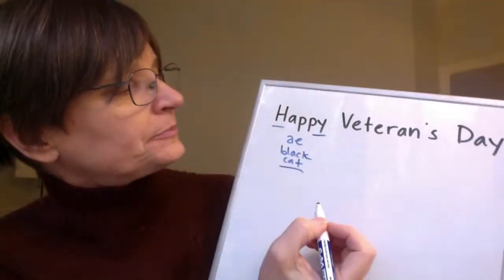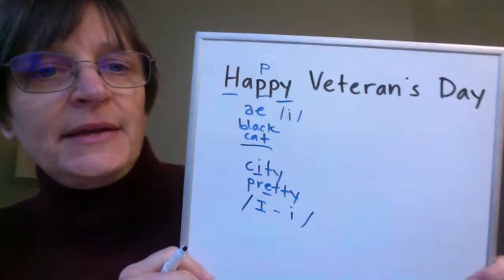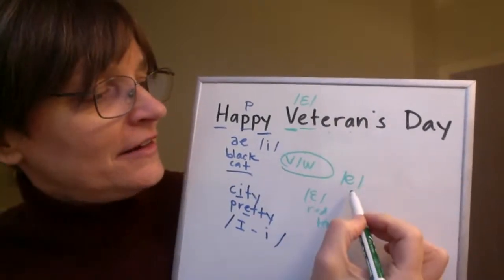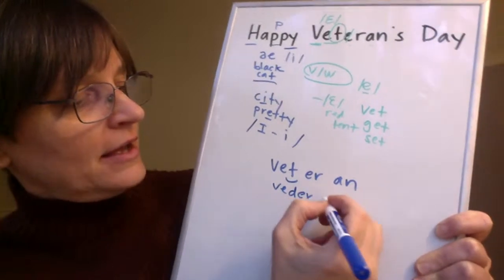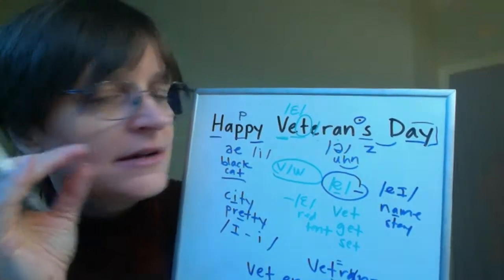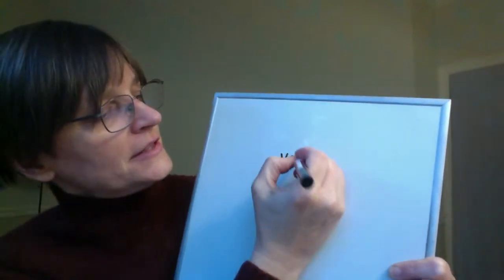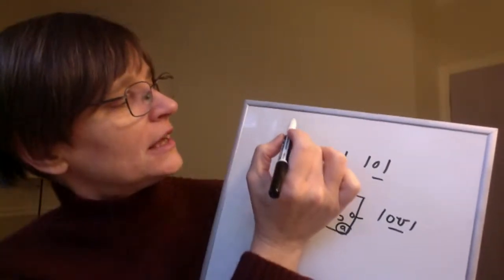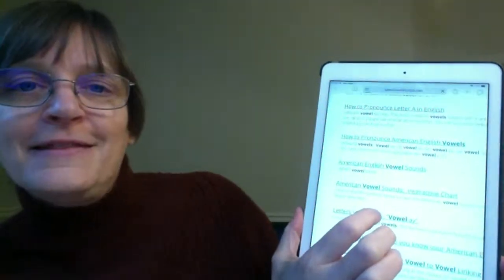How to Pronounce Happy Veterans' Day